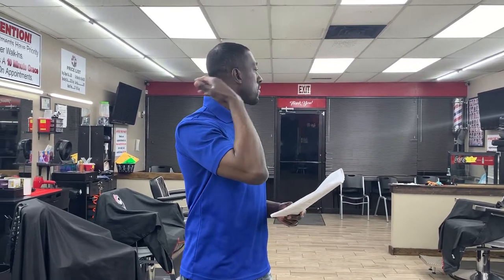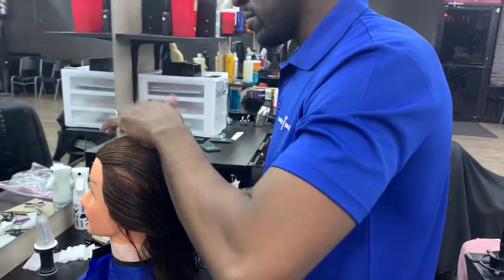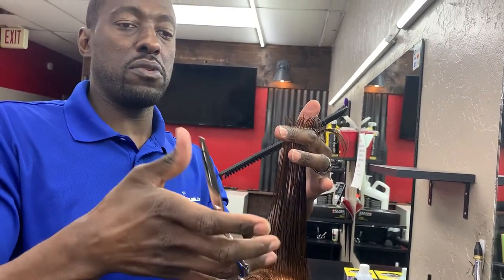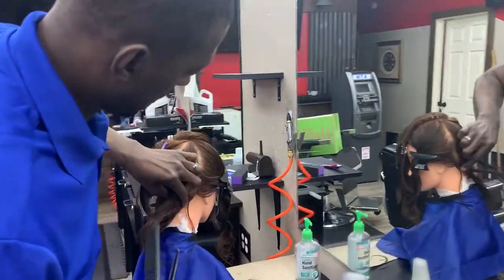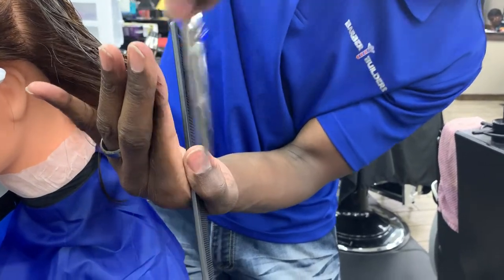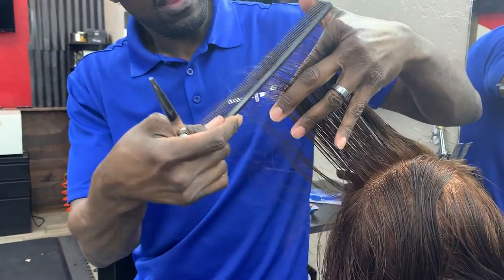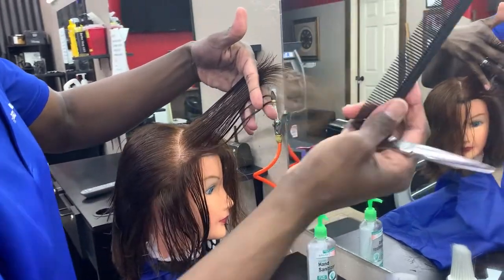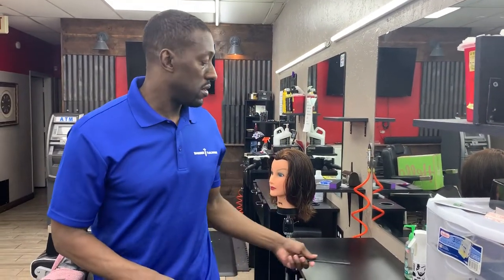Texas Cosmetology Exam Haircut | State Board Exam Haircut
Here is a Texas Cosmetology State Board Exam haircut portion of the 2019 cosmetology exam for anyone who has to take the state board exam or who's taking it this year!

Barber Builders offers hands on exam prep and skills classes. I have online exam prep courses for both Cosmetology and Barbering.